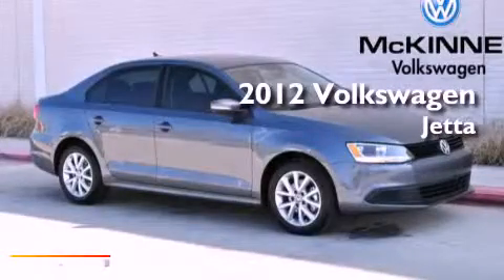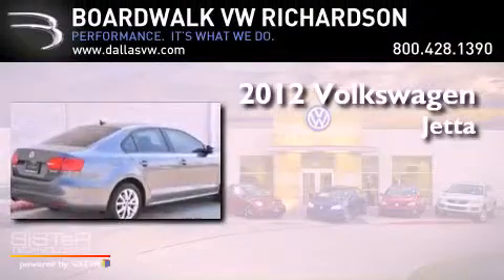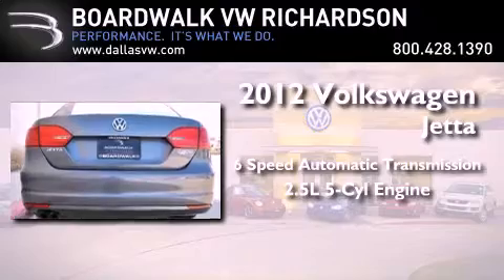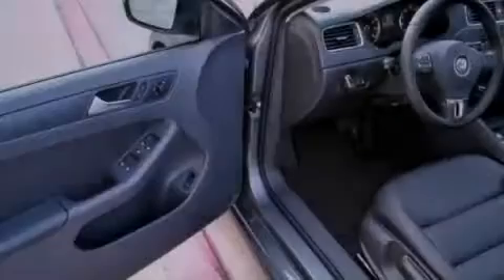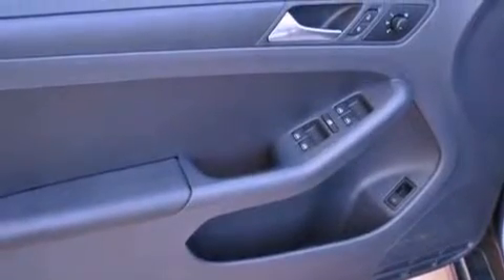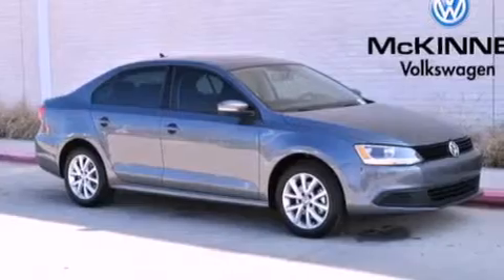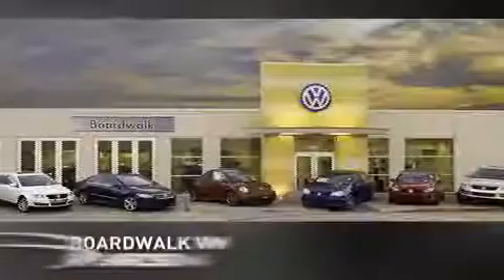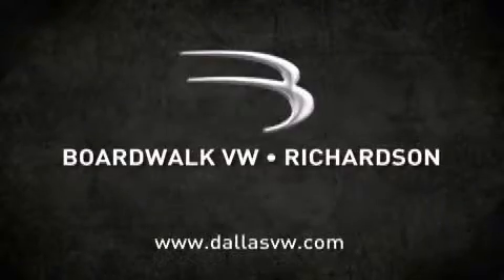2012 Volkswagen Jetta Richardson TX 75080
Year : 2012
 Make : Volkswagen
 Model : Jetta
 Engine : Gas I5 2.5L/151
 Trans . : Automatic
 Exterior : Platinum Gray Metallic

 Interior : Titan Black
 Stock : 12J560

 2012 Volkswagen Jetta Richardson TX